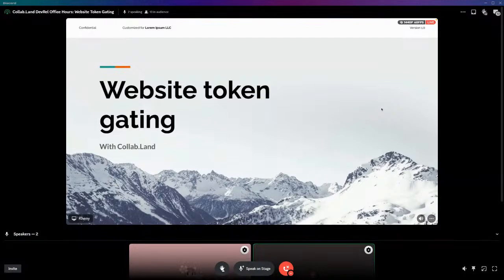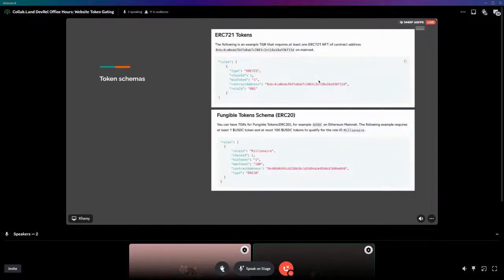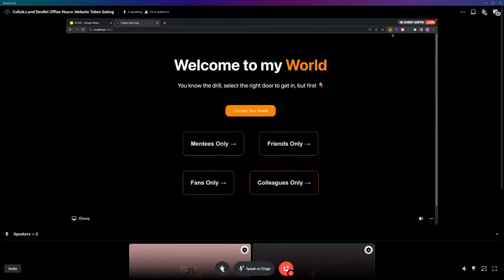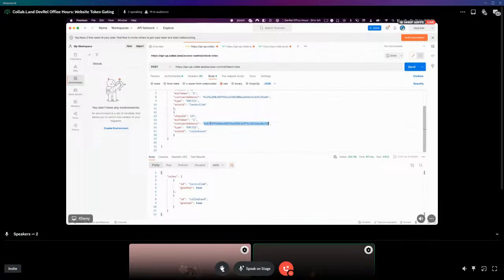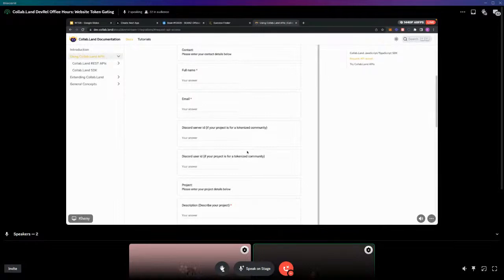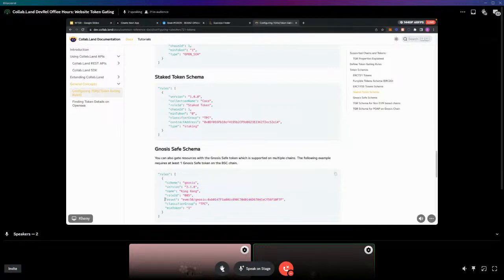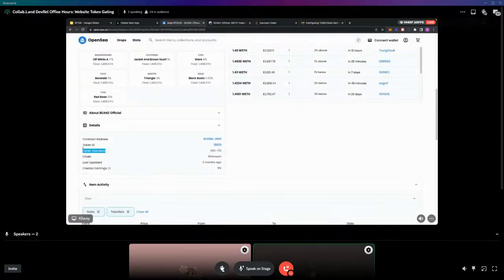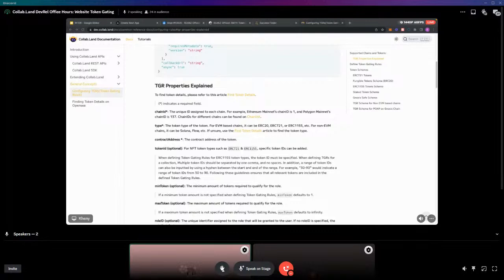DevRel Live - Website Token Gating with Collab.Land APIs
Learn how to token gate some or all of your website using Collab🤝Land with Director of DevRel, Kenny.